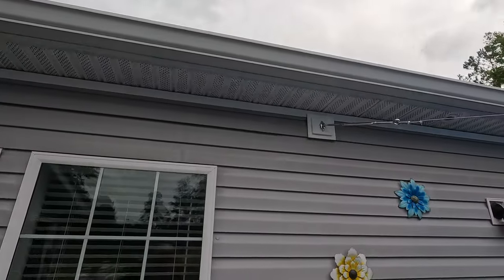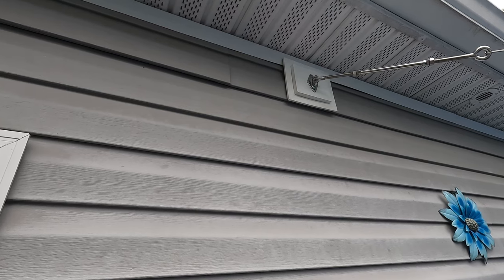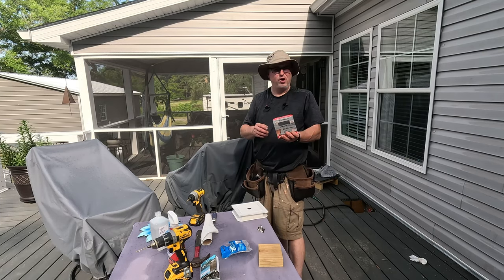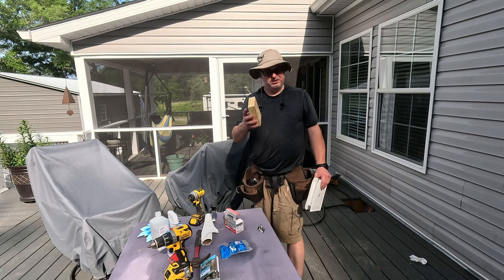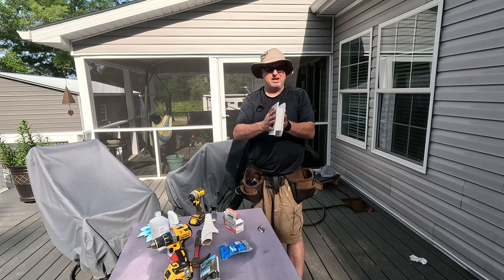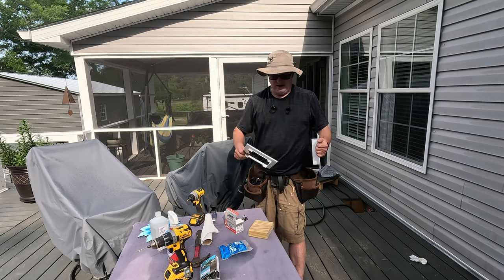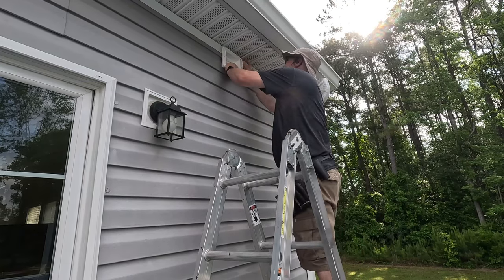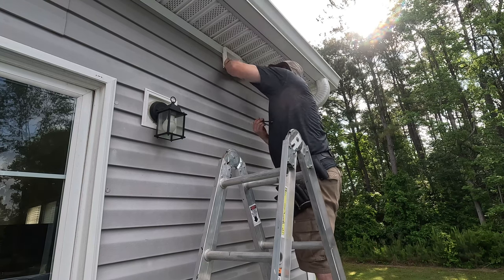How to mount a Sun Shade to Vinyl Siding.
Finding a way to anchor your Sun Shade hardware can be tough, especially when it is all located underneath your vinyl siding! While you can buy kits and find videos on mounting them to posts, finding ways to mount them to your house can be difficult, so we decided to make this how-to video so you can learn from our trials.

Mounting Block 8.54 in X 7.52 in

Shade Sail Pad Eye

Vinyl Siding Tool

Stud Finding - This is the one I use.